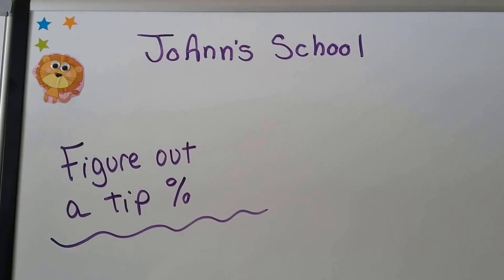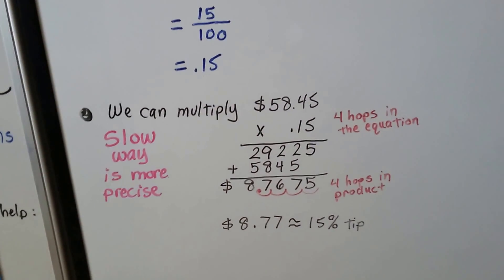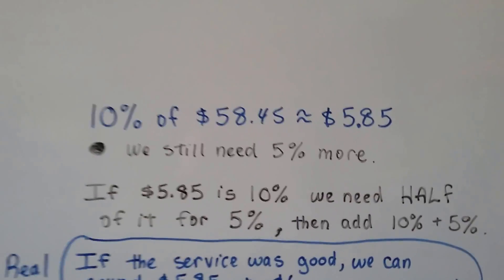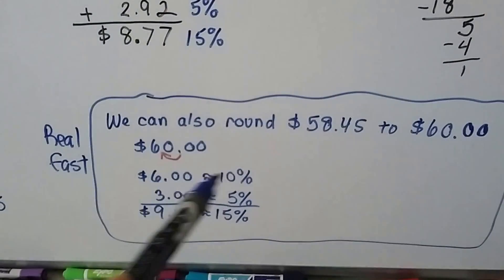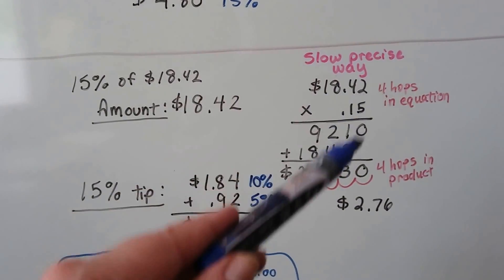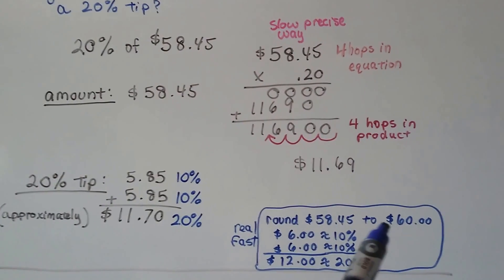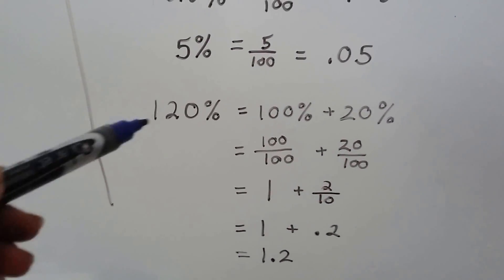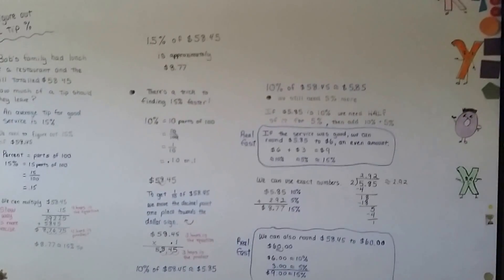Mental Math, Figure out a Tip as a percentage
An explanation of how to figure out a tip of 15% or 20% of an amount by multiplying the percentage as a decimal or by using a shortcut by moving the decimal point to the left 2 jumps. How to quickly determine a tip with mental math.